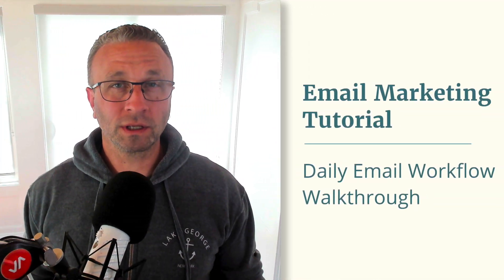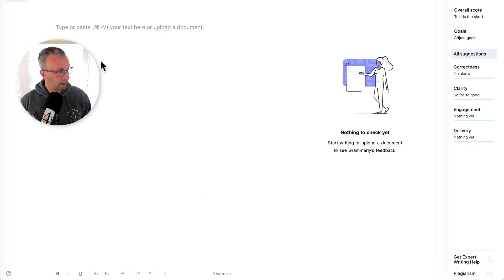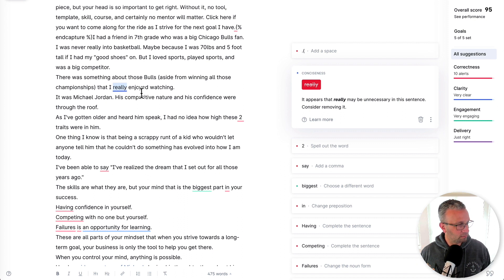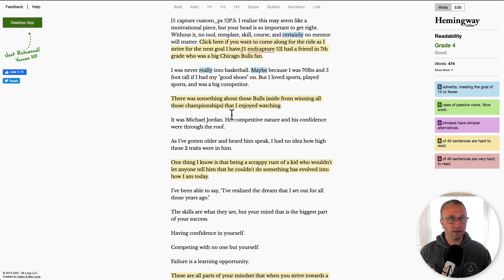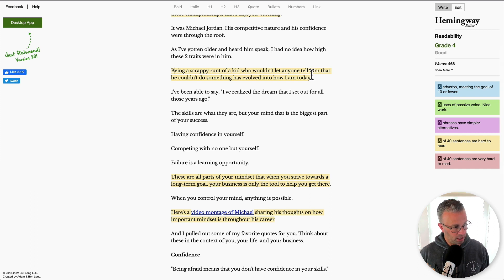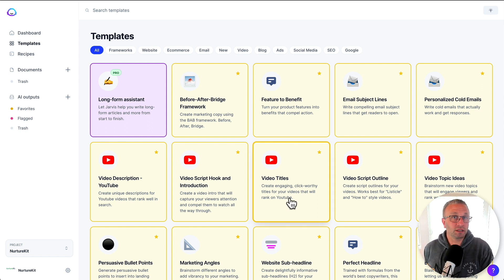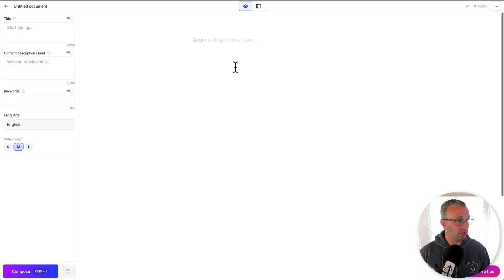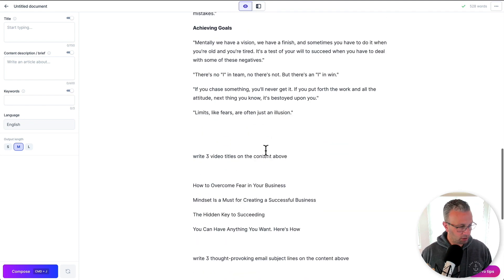How To Write Daily Emails - The Workflow I Use To Write Daily Emails in Less Than 30 Minutes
Writing an email daily and continuously getting subscribers to rave about the emails is can be tough. Having a solid workflow to produce consistently, maintain high open and click rates is necessary. In this video I share with you how I use Grammarly, Hemingway App, Jarvis, and Notion to produce emails that continuously get replies from readers who love it every single day.

As a developer and someone who never looked at myself as a writer, I struggled with the concept of having to write emails. I was even asked by a professor who gave me a D+ on a term paper if English was my second language.

But I knew from experience that when you send emails, sales are made. Which meant the more email you can send, the better your business will be.

Using tools with a specific purpose not only has helped me improve my email and writing over the years, but also allows me to churn out high-quality emails in minimal amounts of time every single day.

Each email takes me no longer than 20-30 minutes to write every day and is the biggest driving force of revenue into my business.